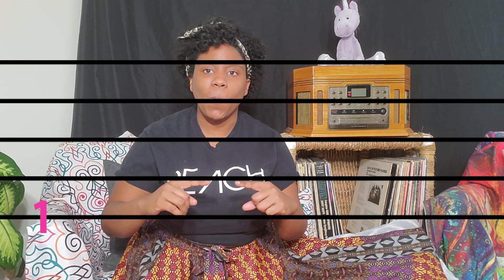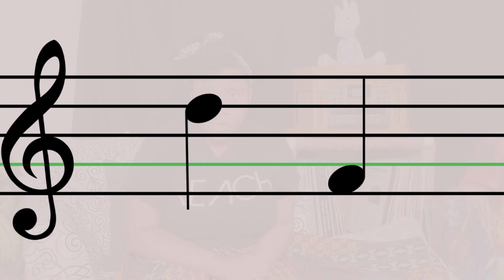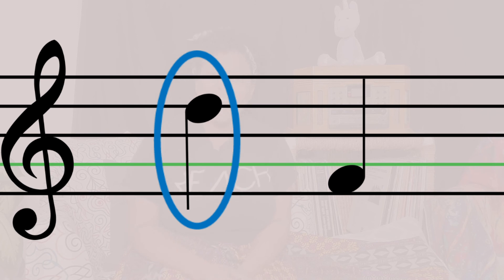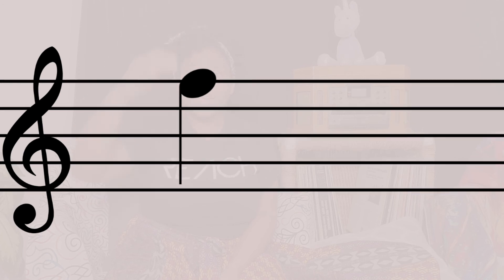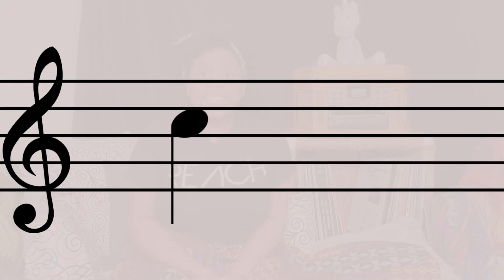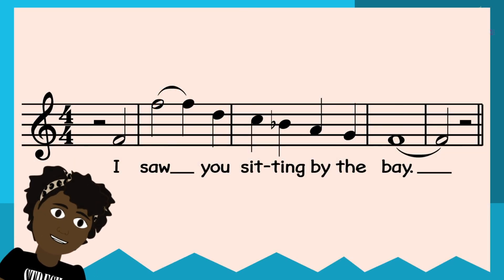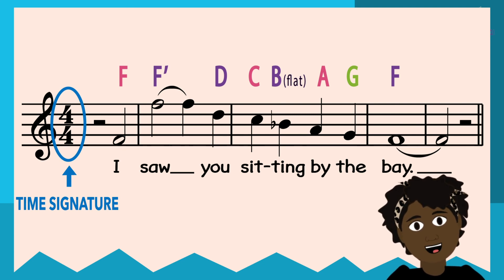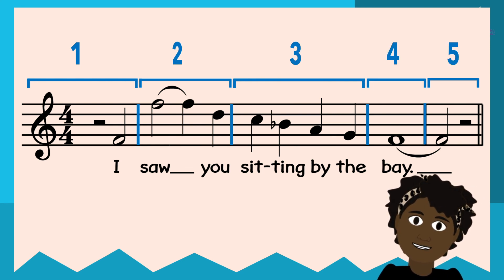Music Matters with JAQ - The Staff [Ep. 111] - Music Matters Kids!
The Staff - Music Matters with JAQ [Ep. 111] - JAQ teaches the letter names (notes) associated to each line and space on a Treble Clef musical staff. Did you know that a staff has 5 lines and 4 spaces?
Welcome to Music Matters Kids! where we explore and discover music in all its various shapes and forms! From rhythmic practice to songwriting, join JAQ on our educational adventures! ​It's music education with a twist; learn something new about music and have fun in the process!

Let's make wonderful music together!